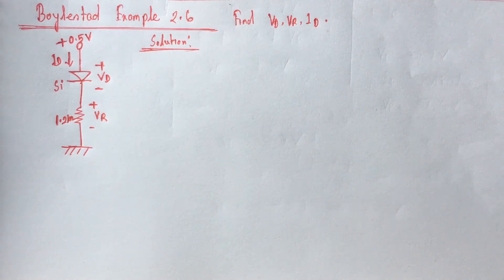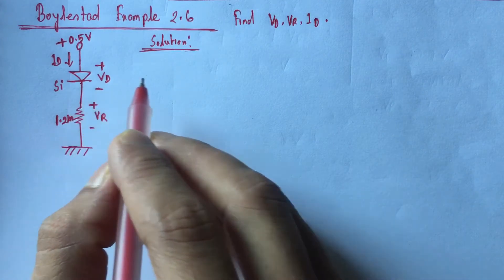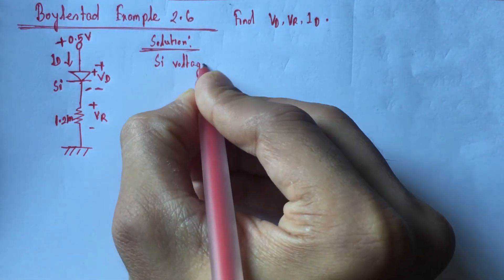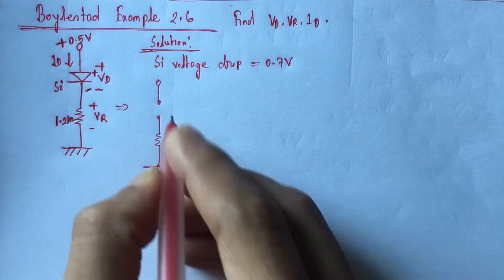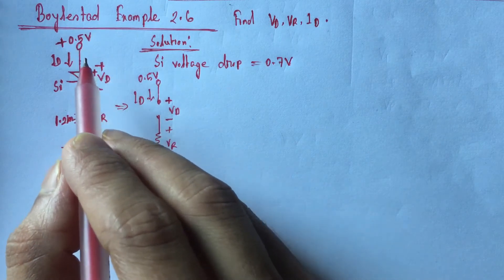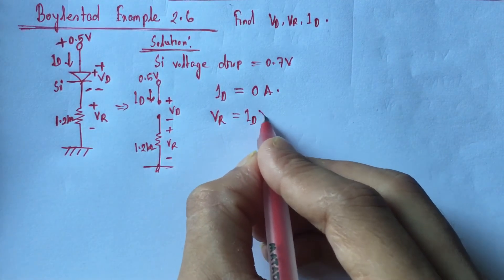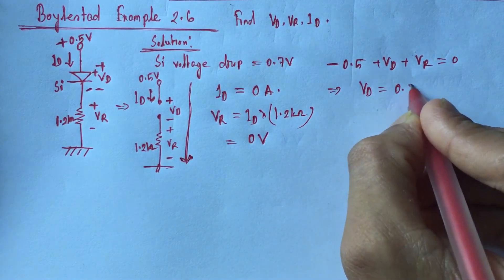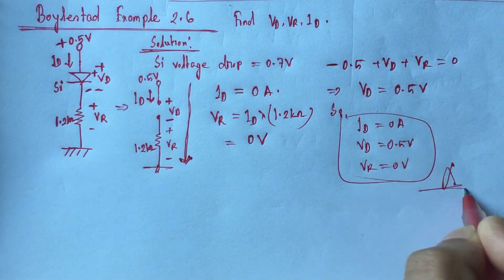Series Diode Circuit Solution (Boylestad Example 2 6)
This is a solution of series diode circuit Example 2.6 from Boylestad book. This will help viewers to understand & solve diode related problems easily.